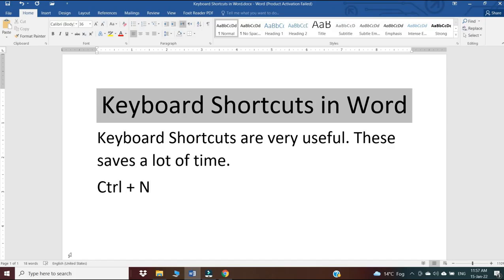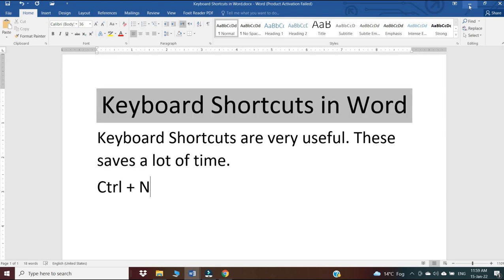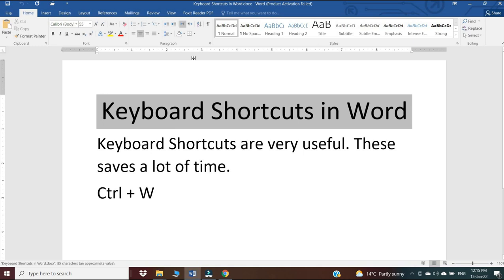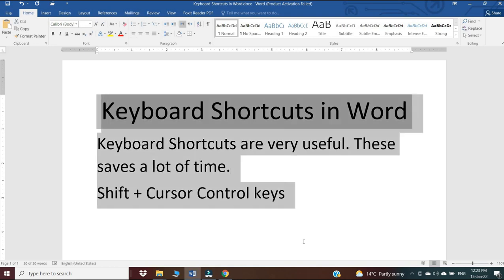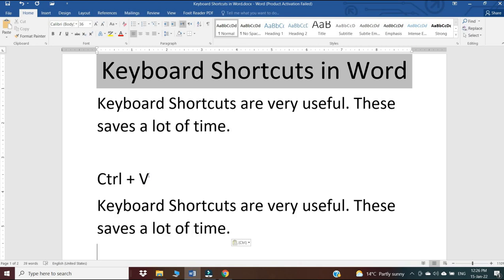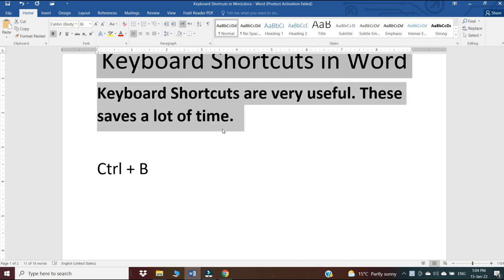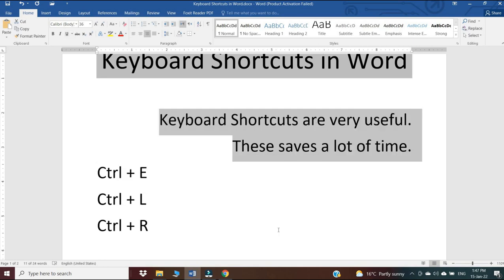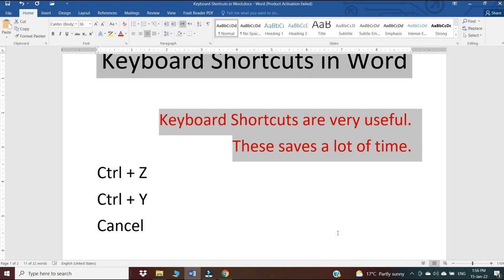21 Keyboard Shortcuts For Everyone Must Know | Distance Learning With Ahmed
While using a computer, the use of touchscreen and mouse make the use of computer very easy, but the importance of keyboard can't be denied as this is a standard input device. So professionals use the keyboard shortcuts to speed up their work. Keyboard shortcuts increases working efficiency and also give user a professional touch.